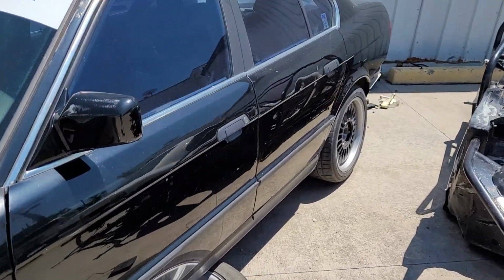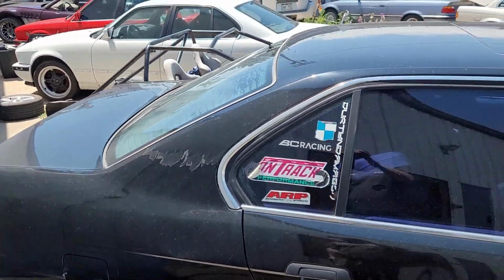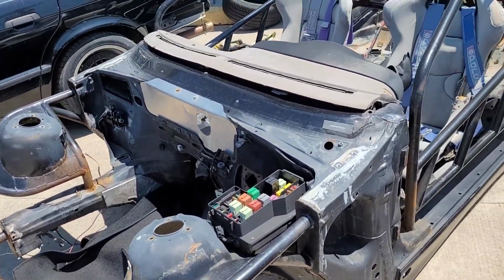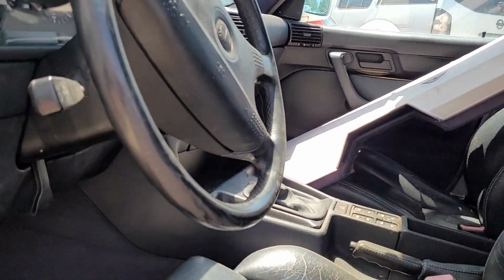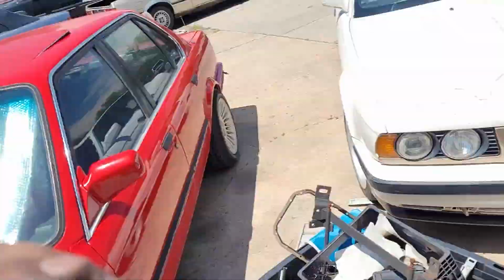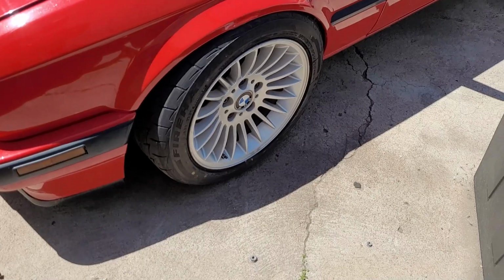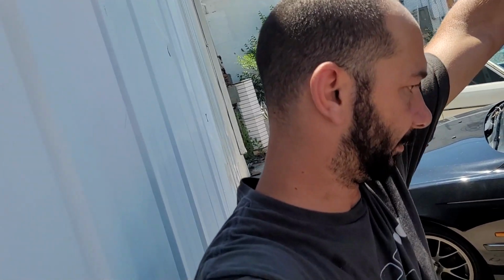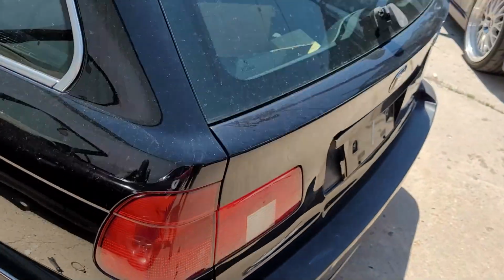Lot Tour Pt 1 | Lots of Projects!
A bunch of you guys have been asking for a tour, and one video simply won't do it justice! Enjoy!